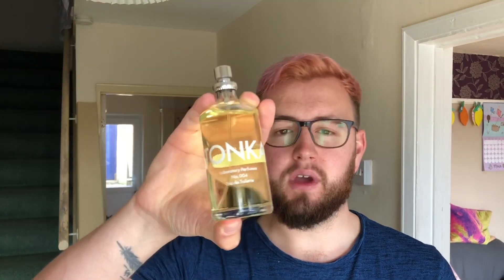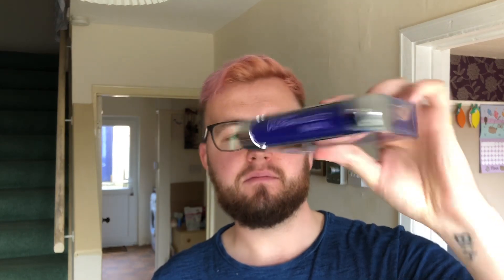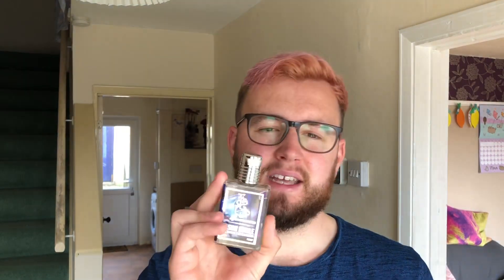Stag party fragrances!!!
What shall I take on the stag weekend?!?!